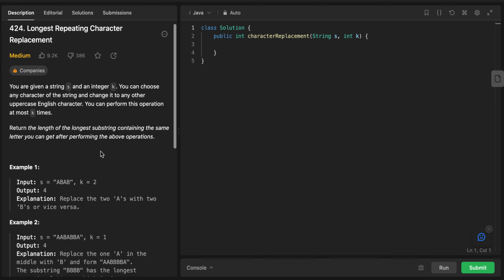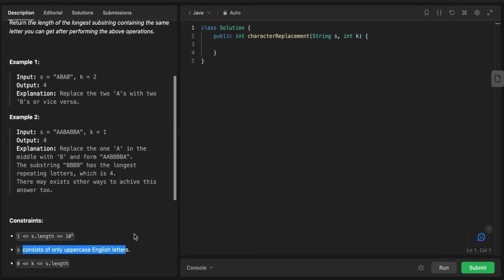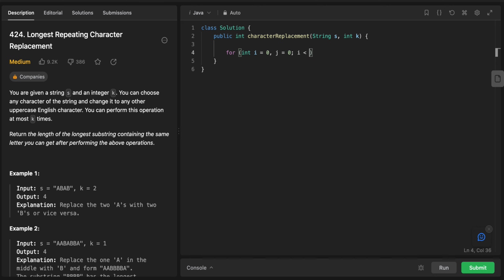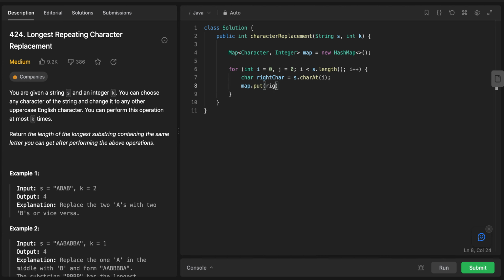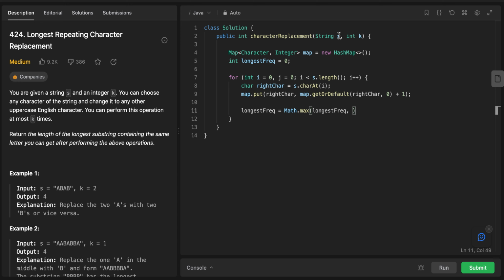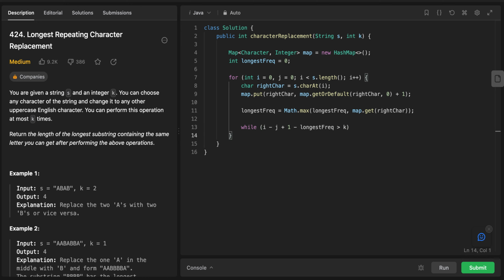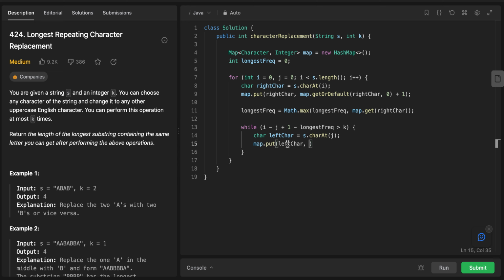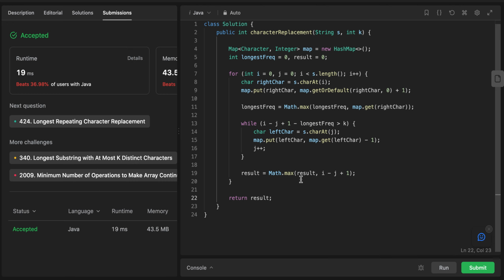[Leetcode] 424. Longest Repeating Character Replacement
424. Longest Repeating Character Replacement